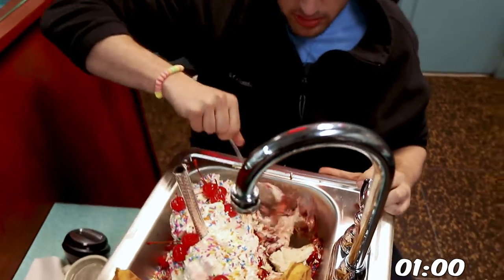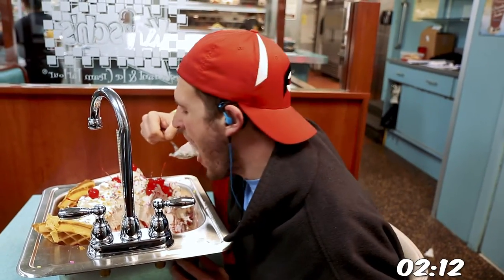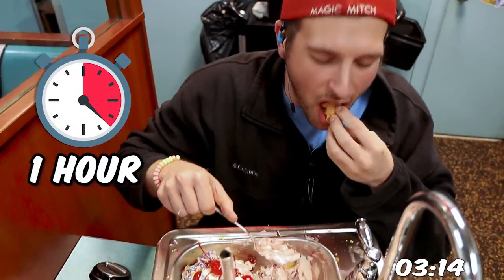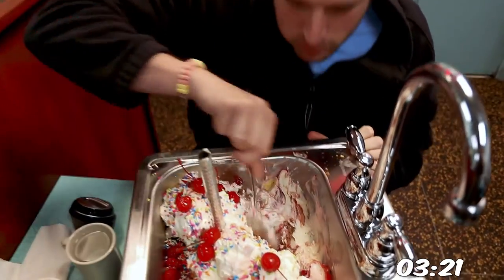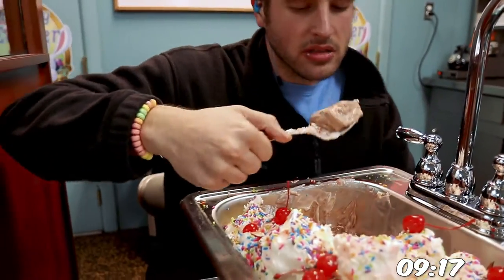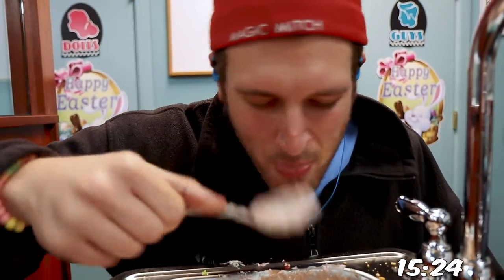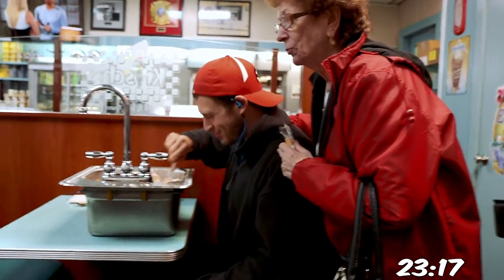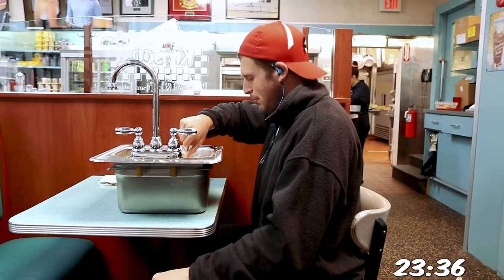SWEET VICTORY OR EPIC FAIL? KRISCH'S GIANT KITCHEN SINK ICE CREAM CHALLENGE!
An ice cream challenge so big it has to be served in a literal kitchen sink!  Will I be able to conquer this foe, or will I be turned into "Find-Me-A-Ditch-Mitch?"

I'm also joined by @WayneAlgenio who brought some added humorous commentary while I took this challenge on!

Location 📍 Krisch's Restaurant & Ice Cream Parlor in Massapequa, NY

🌟 The Kitchen Sink Ice Cream Challenge 🌟
- 10 scoops of ice cream 🍨
- 3 toppings of your choice ( I went with 1x strawberries , 2x extra whipped cream)
- 2 sliced bananas  🍌🍌
- Waffle wedges  🧇
- Whipped cream 🍦
- Sprinkles & cherries 🍒

🌟 Rewards for completing this food challenge 🌟
- Free meal ($50) 💰
- Free t-shirt 👕
- Your photo up on their Wall of Fame 📸

I'm Magic Mitch, The Food Adventurer! I embark on epic eating adventures and battle various food challenge monstrosities all over the world!  I also review these challenges in terms of the set up (rules, prizes, etc) and taste! I also discuss the strategy I used against these beastly portions of food!